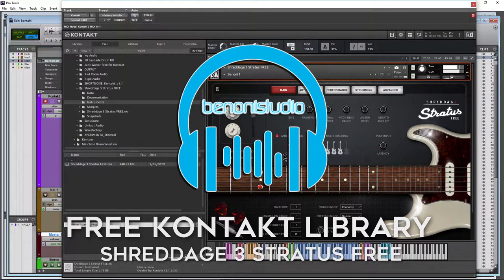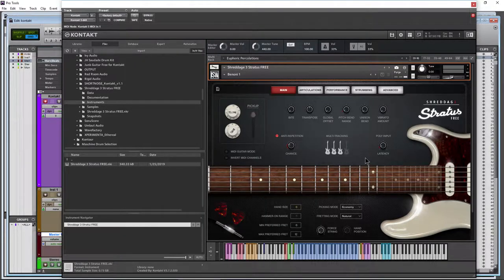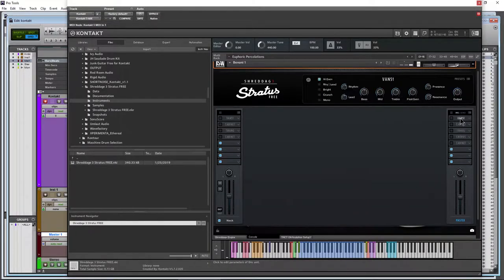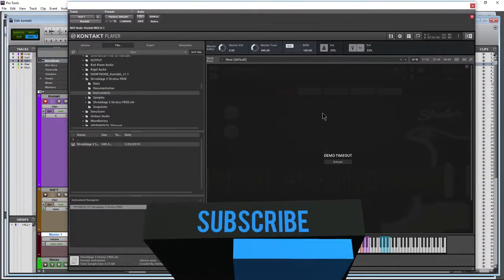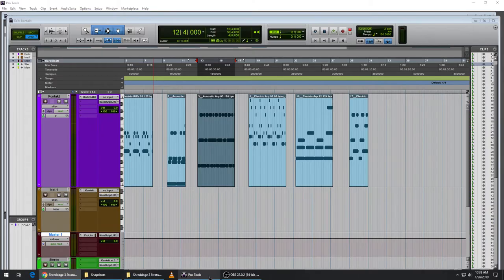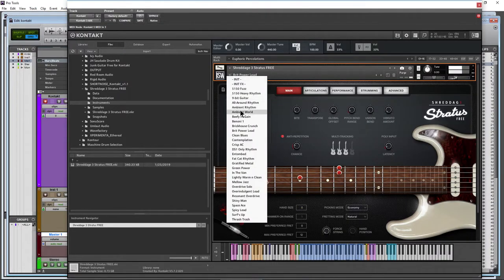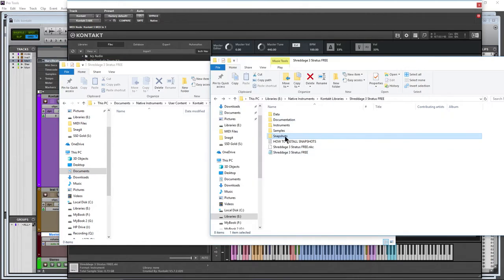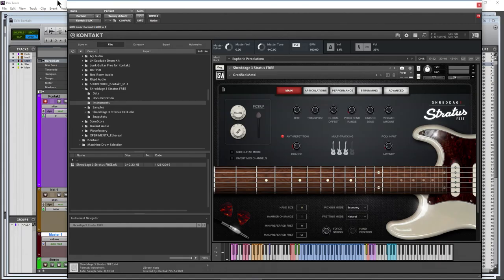FREE KONTAKT LIBRARY | Shreddage 3 Stratus Free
Get SHREDDAGE 3 Stratus Free for...well... free, for Native Instruments KONTAKT from Impact Soundworks.

SHREDDAGE 3 Stratus Free is an electric guitar library that will give you a taste of the full version of SHREDDAGE, but it's also useful in it's own right.

Stratus Free includes tons of features, effects, even some amp and cabinet models. It's free, so go get 🤘

Full version of KONTAKT required. If you use the free KONTAKT Player the library will time out after 15 minutes and you will have to re-load it.

Watch the full walk-through and listen to more samples on the Impact Soundworks site.

▶My Links